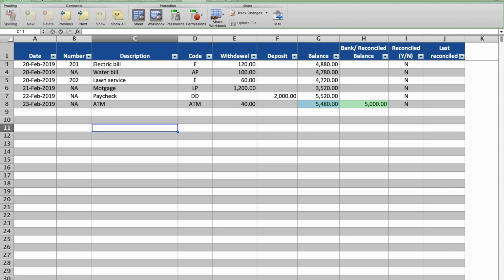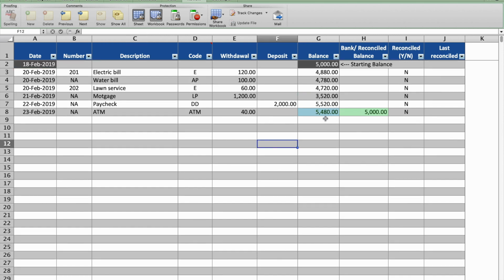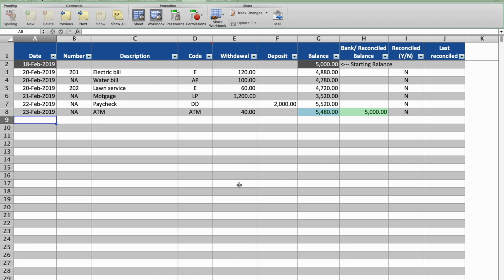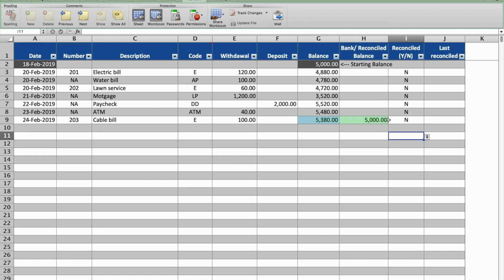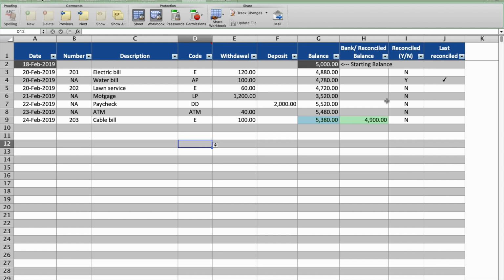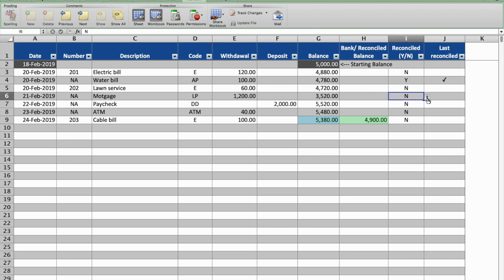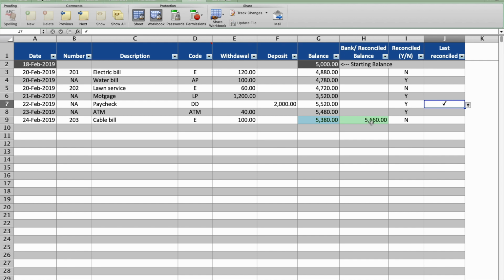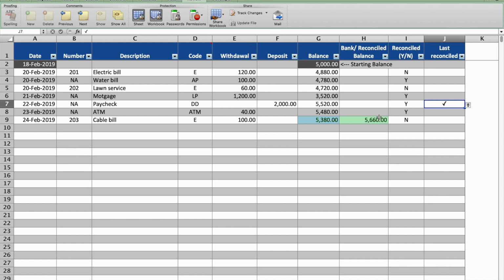Checkbook Register with Reconciliation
This video is about an Excel checkbook register spreadsheet that has reconciliation function. Reconciling helps to know the exact amount that will be in an account - this helps to not, for example, write checks that will overdraw the account.